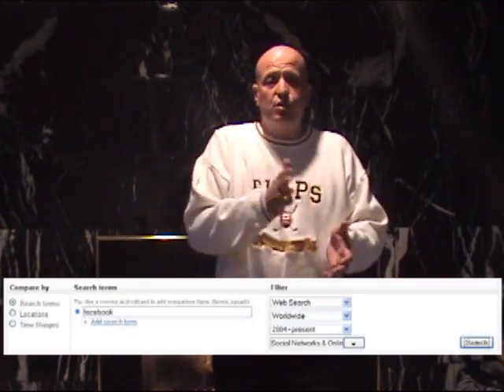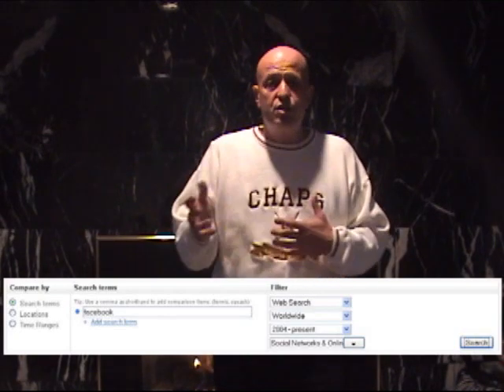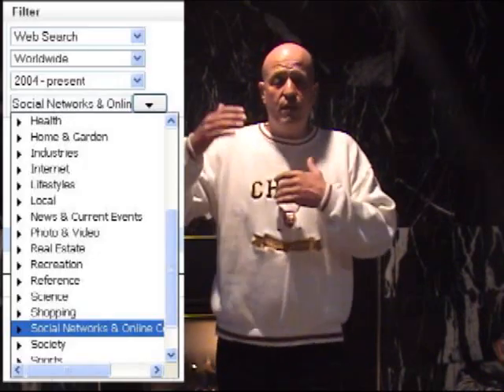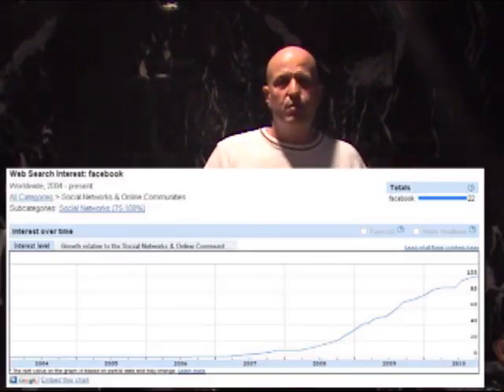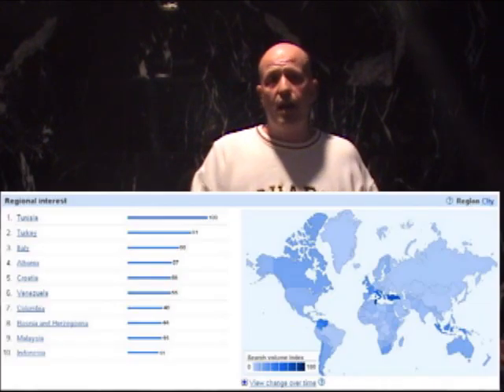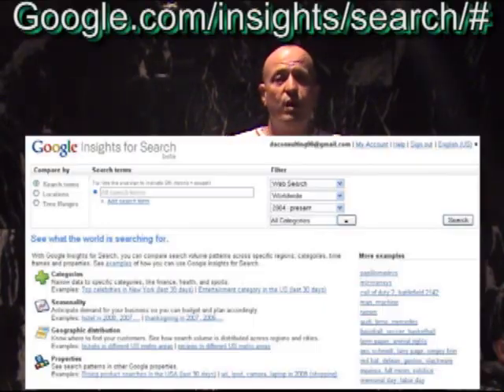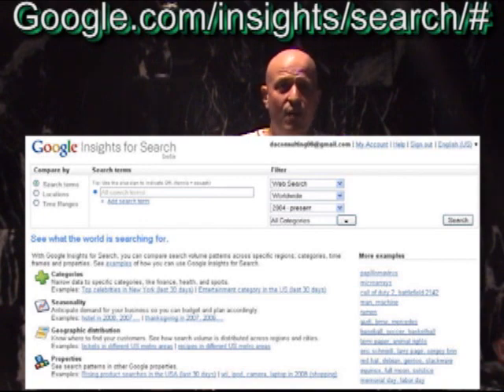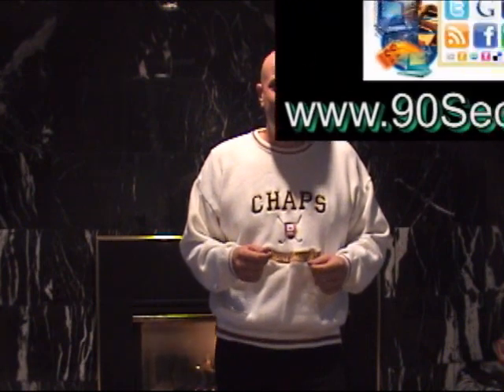Find out what's really going on with keywords online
This free service will give you great insight into what is going on with specific keywords online.